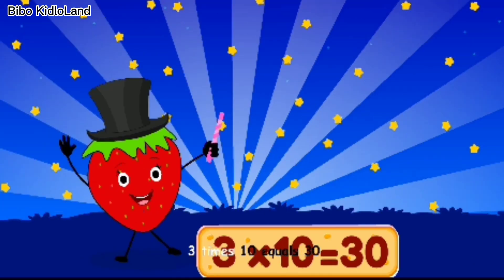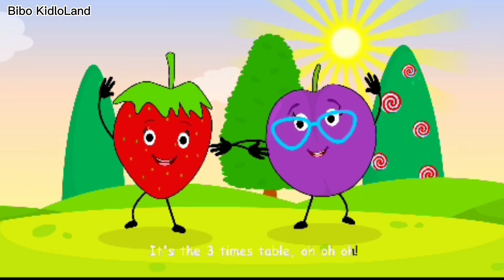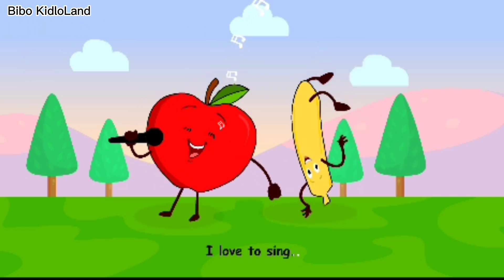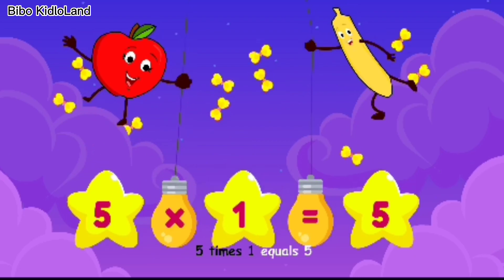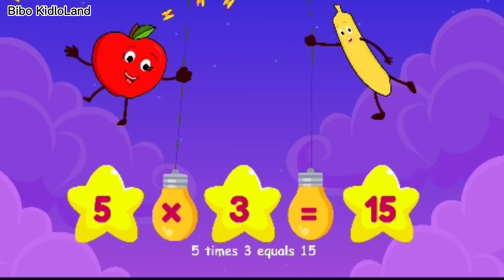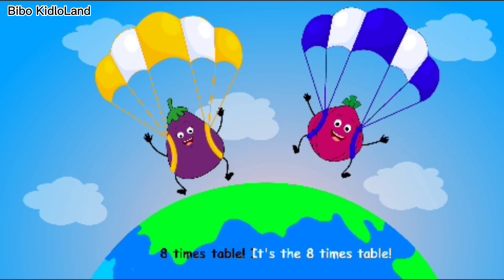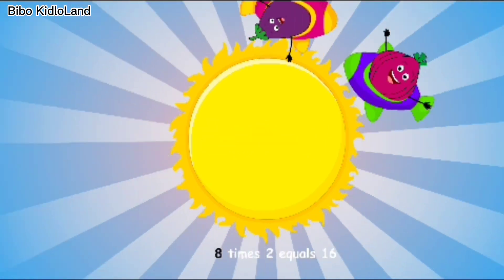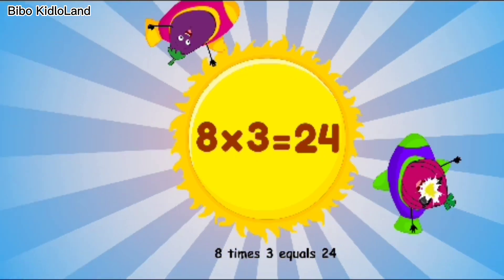Sing and Learn the Multiplication Tables from 1 to 10 with Bibo KidloLand!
Multiplication Table 1 to 10 | English Table of One to Ten Tables Song - Maths By Bibo KidloLand

Join Bibo the bear and have fun while learning the multiplication tables from 1 to 10 with this catchy song! The English Table of One to Ten Tables Song by KidloLand will make maths more enjoyable and memorable for kids. Watch now and get ready to multiply!

1x1=1 to 10x10=100 Multiplication, Table of  One to Ten Tables Song - Maths

#4 Tables Song
Multiplication 1 to 10
Maths Tables
Tables of one to ten

Multiplication Tables Song

00:06 Times Table Song 1
01:34 Times Table Song 2
02:34 Times Table Song 3
03:46 Times Table Song 4
05:25 Times Table Song 5
06:52 Times Table Song 6
07:55 Times Table Song 7
09:47 Times Table Song 8
11:35 Times Table Song 9
13:39 Times Table Song 10

Multiplication Songs | Times table 10 | Bibo KidloLand Kids Collection For Kids Songs
Washing This Video Link:-

Learning Song And Toddler Kids Games Times Table for Kids

Bibo Kidloland Songs® and Kidloland Toddler Learning® are registered trademarks of Skyship Entertainment Company.

At kidloland Toddler, our goal is to help make learning a fun and enjoyable experience for kids by creating beautiful 3D animation, educational lyrics, and toe-tapping music.

kidloland Toddler ®, Cutians ®, all the characters and logos
used are the registered trademarks of kidloland kids Studios.